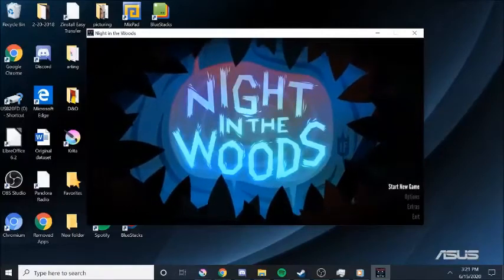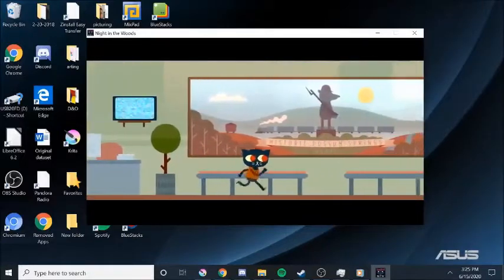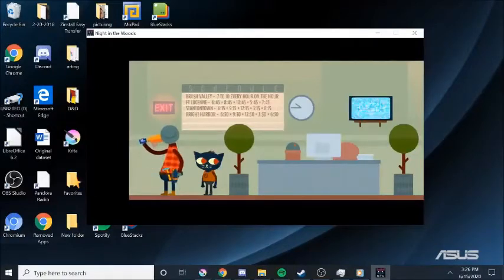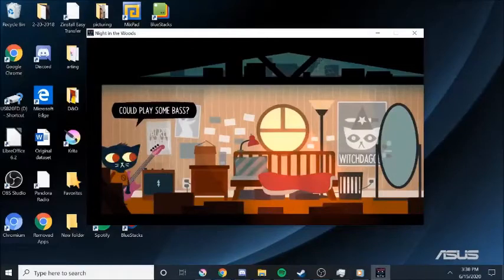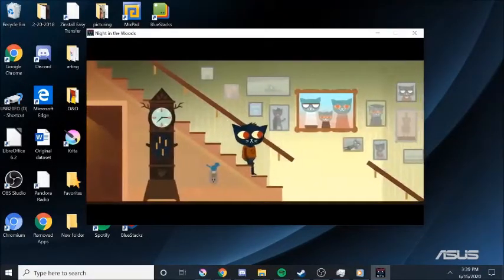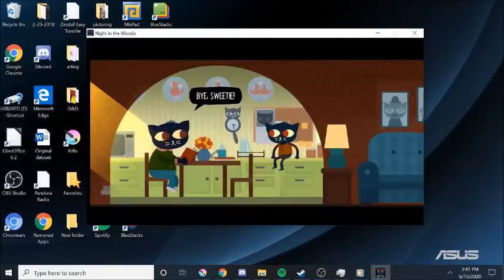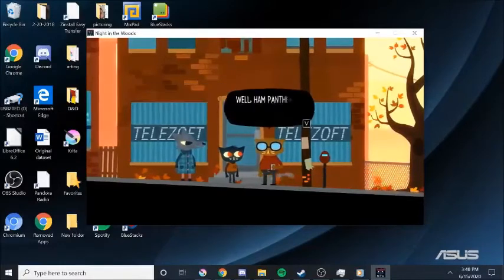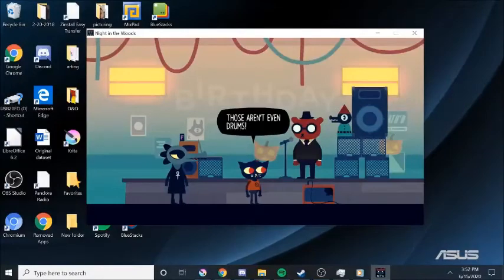BLM Bundle (Part 2): Night in the Woods